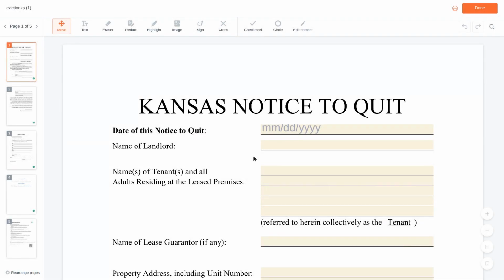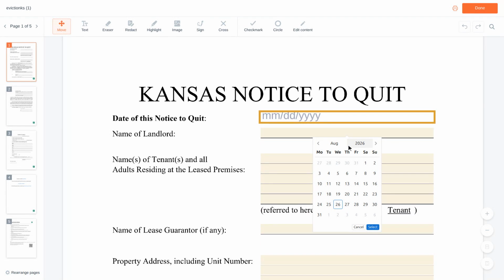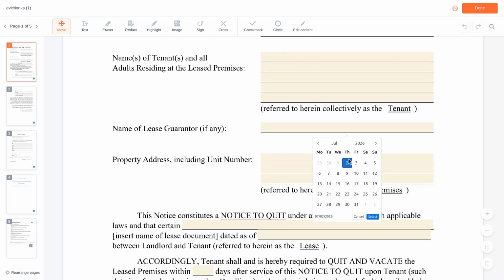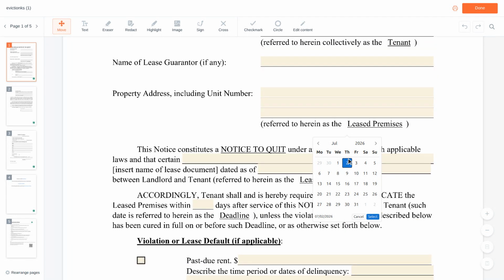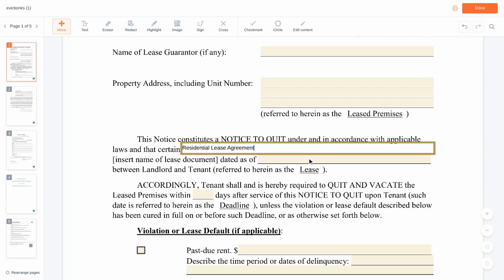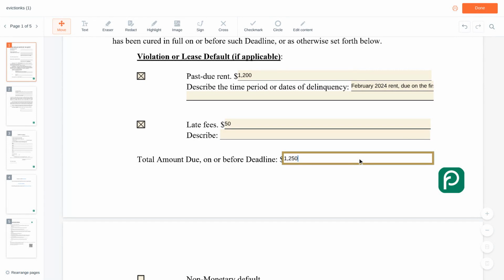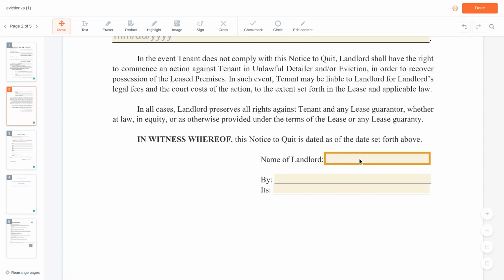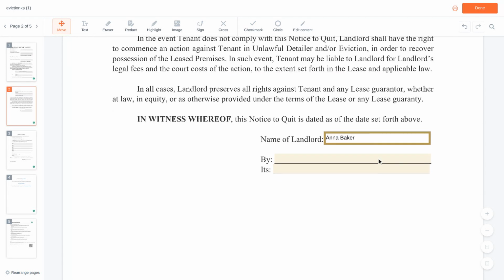How to Fill Out a Kansas Eviction Notice (Free Template, Step by Step)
How to Fill Out a Kansas Eviction Notice (Free Template, Step by Step). Every key field explained, step by step, filled out free in FormsPal.

Chapters:
0:00 What this form is
0:15 Landlord & tenant details
0:56 The rental property
1:17 Deadlines & what is owed
3:03 State requirements
3:54 Signing & proof of service
4:21 Before you serve it